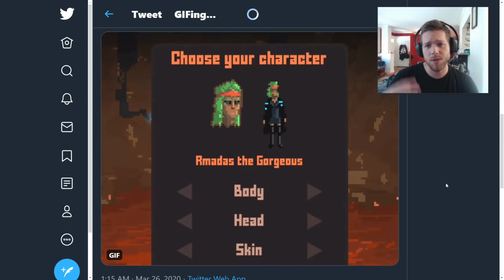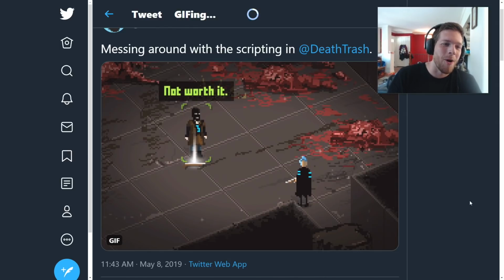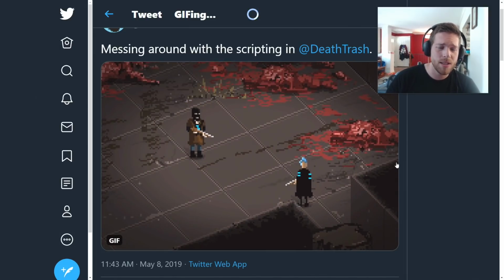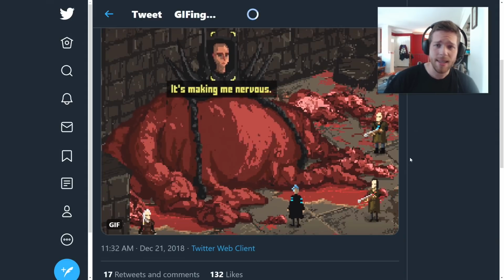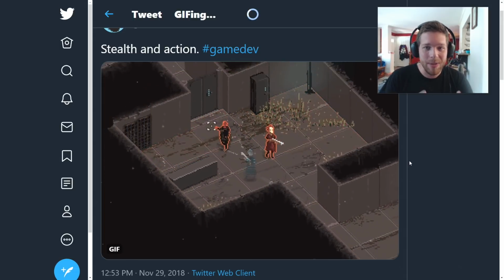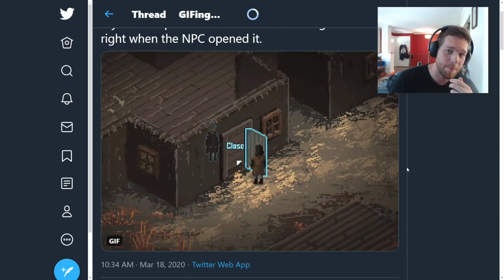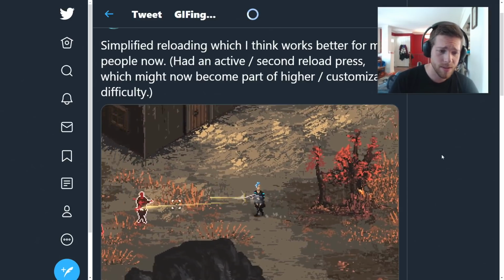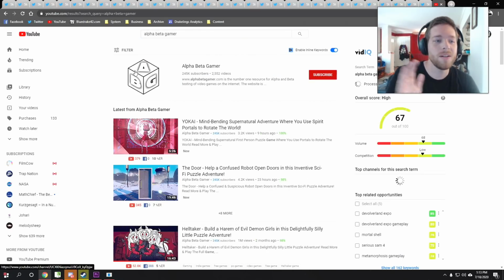You are MISSING OUT on this DOPE GAME... introducing Death Trash, a Fallout inspired cyberpunk RPG